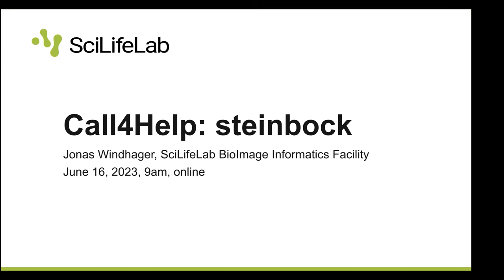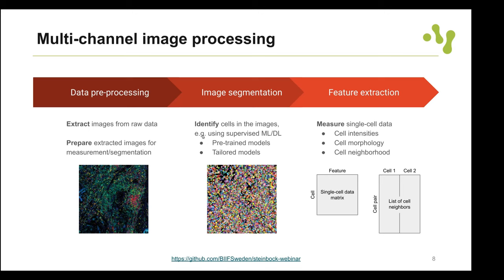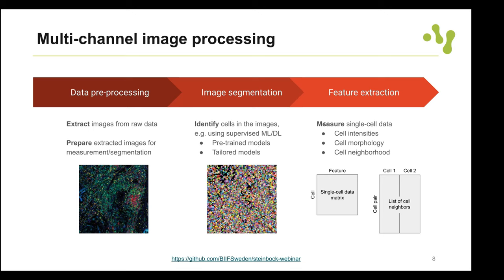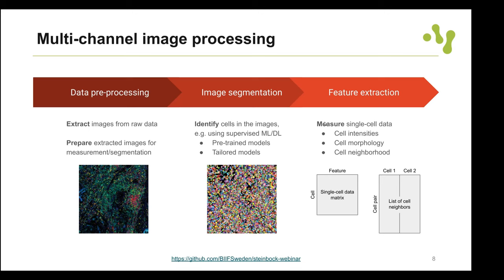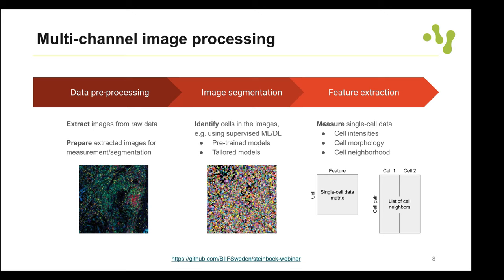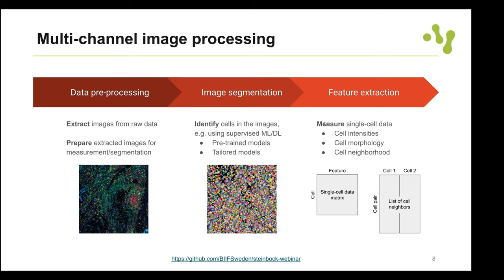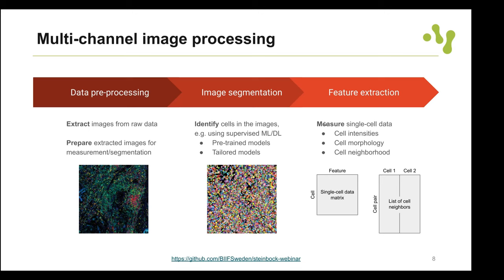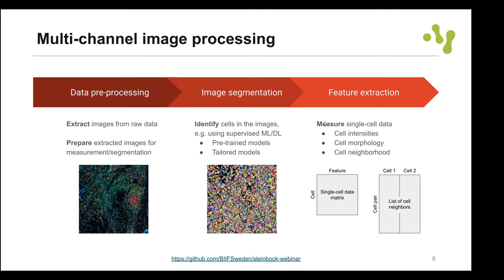Introduction to the steinbock toolkit for multiplexed tissue image processing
In this hands-on webinar we showcase steinbock, a computational toolkit for batch-processing multiplexed tissue images using established tools and approaches. The toolkit can be used to rapidly extract spatially resolved single-cell data for downstream statistical analysis, interfacing with popular data analysis environments such as Python or R/Bioconductor. Further information and material can be found